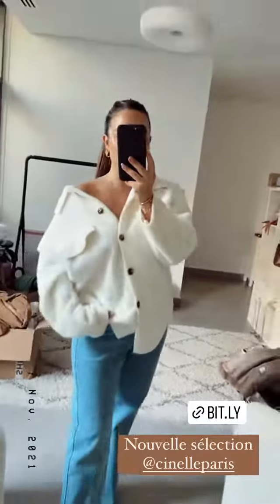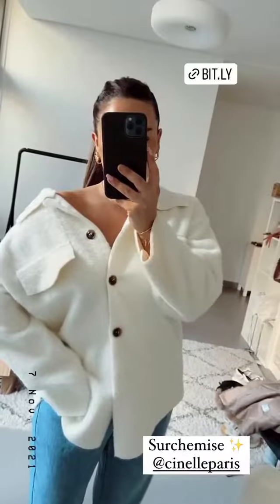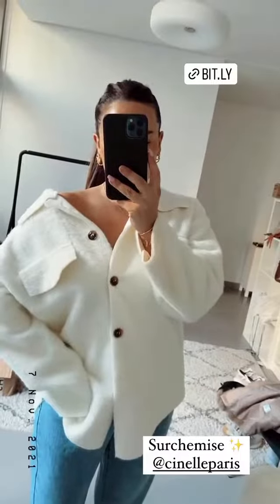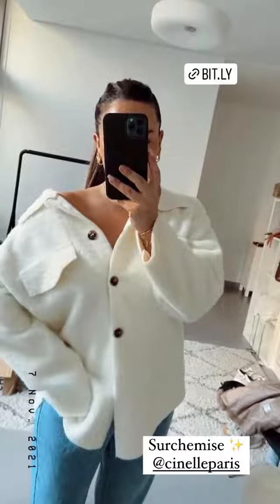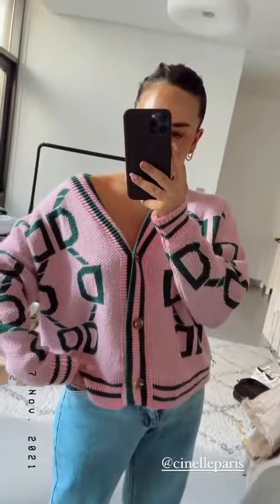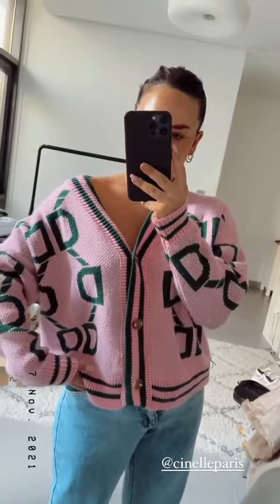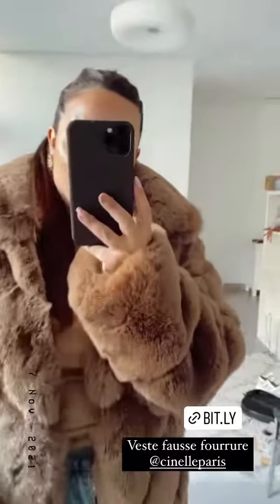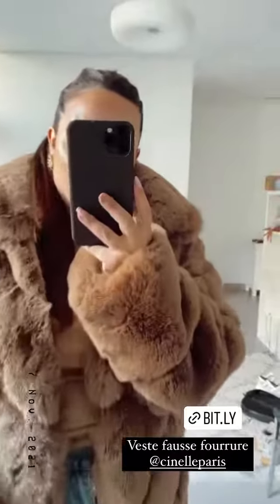STEPHANIE DURANT - 07 Novembre 2021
Les amis on se retrouve pour mon vlog du 07 Novembre 2021 sur notre chaine - Pour retrouver tous mes vlogs direction ma playlist